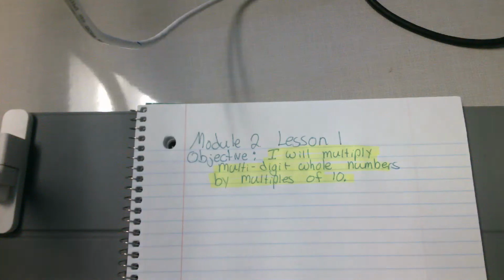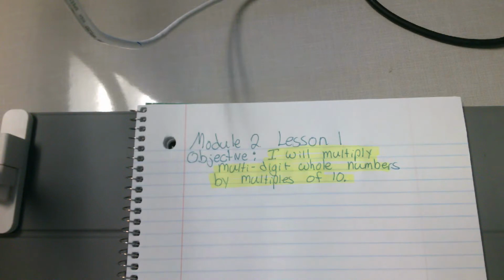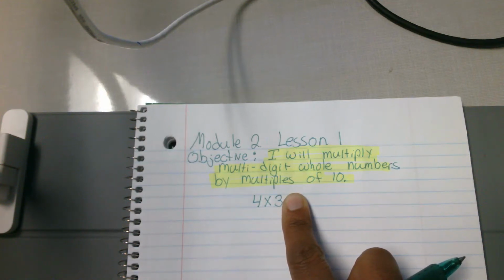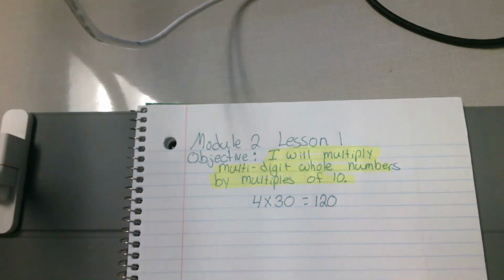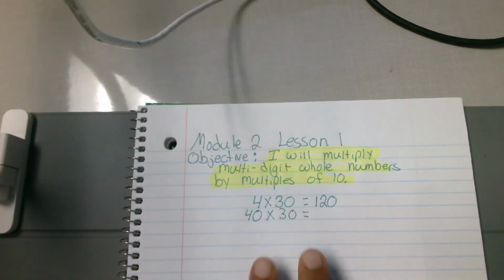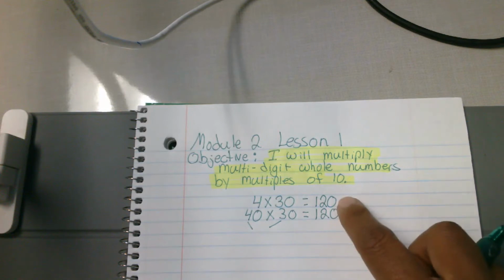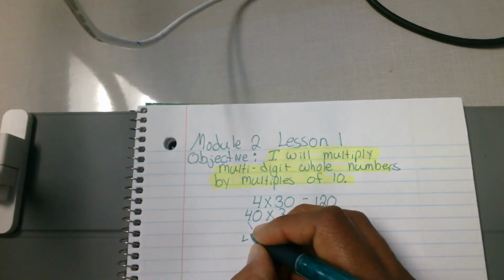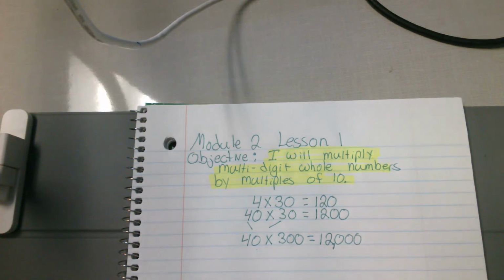Module 2 Lesson 1 Multiplication by multiples of 10